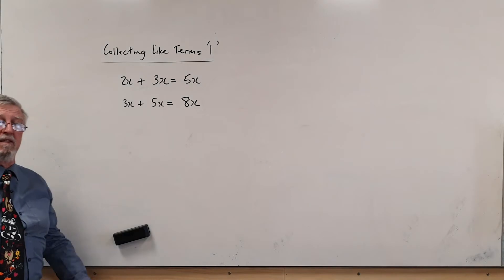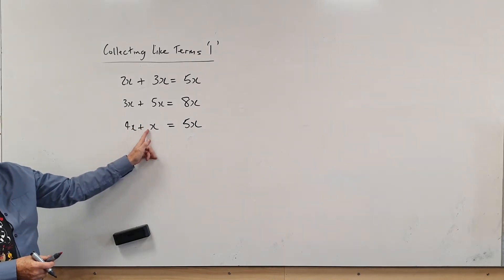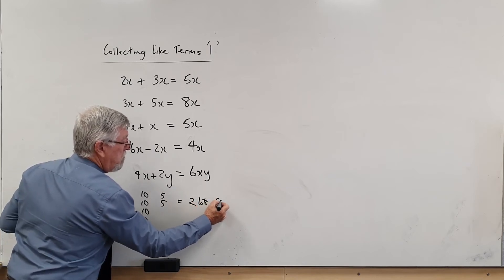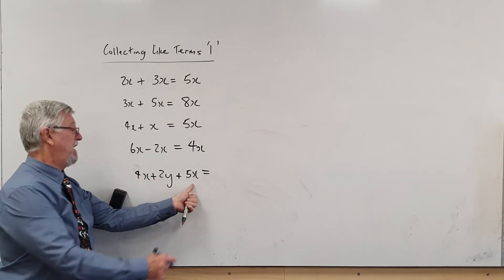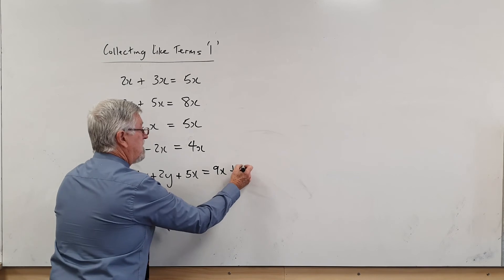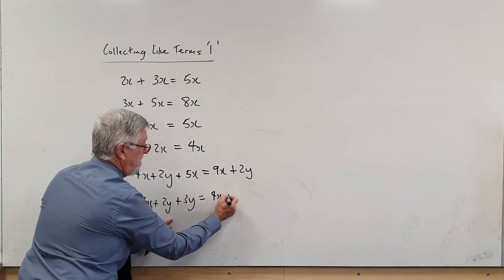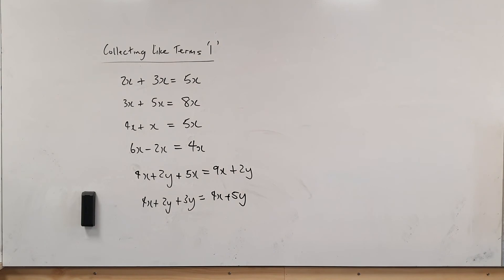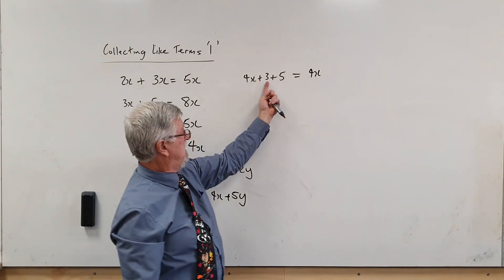Algebra Collecting Like Terms 01 Introduction of the Concepts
This is a basic understanding of what we mean by 'Like Terms' for those who are struggling with 'Algebra'.